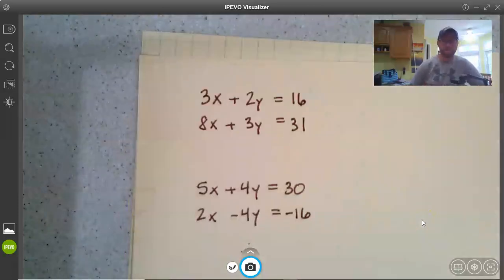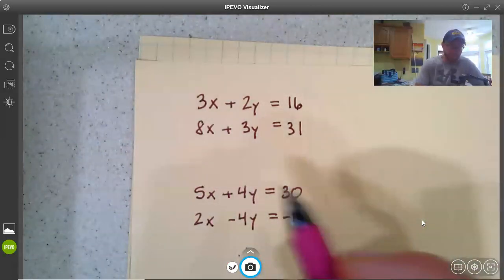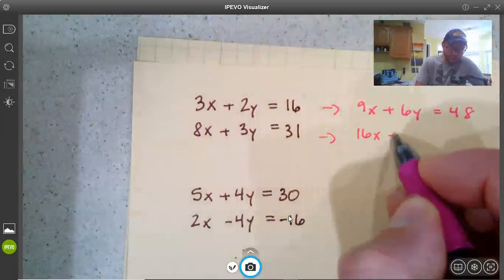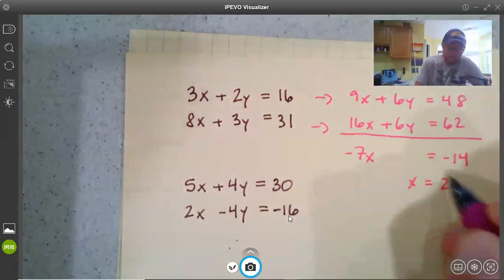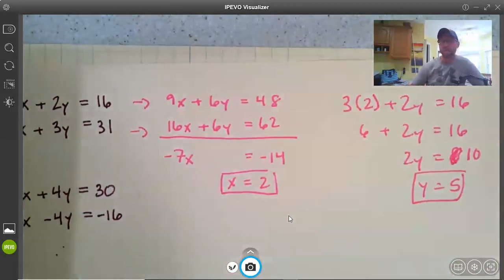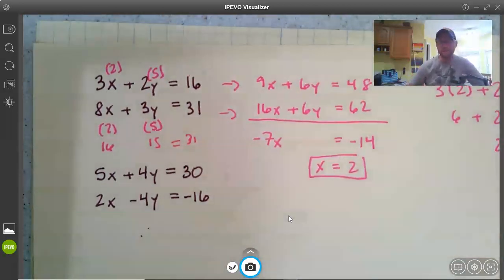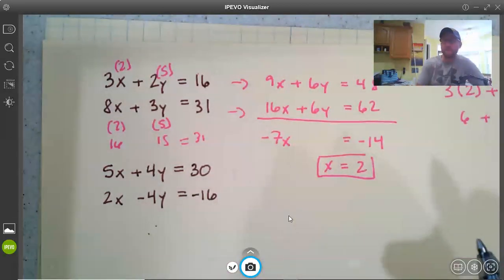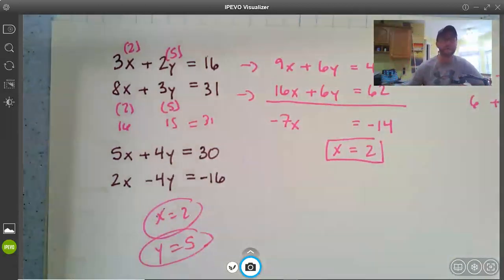Solving Systems of Equations in Your Head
Learn how to solve system of equations problems in your head (sometimes).